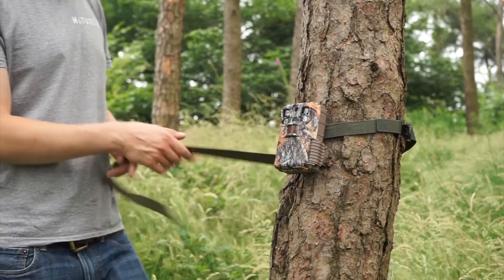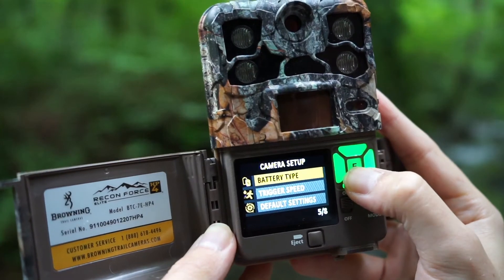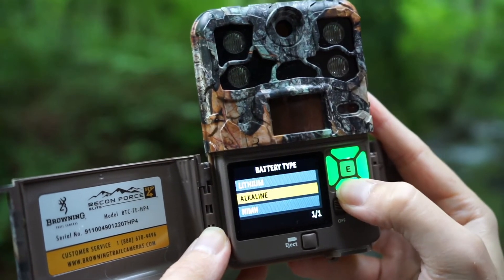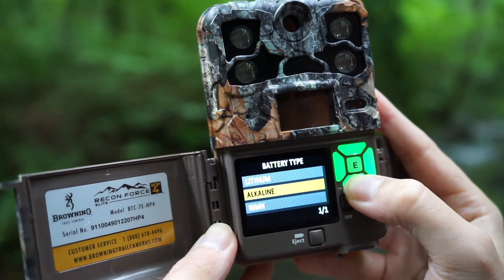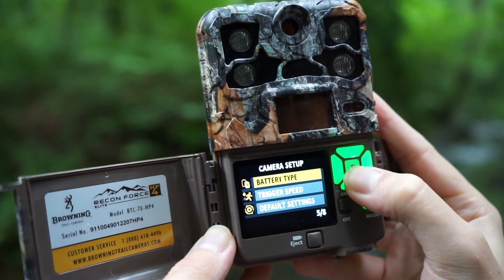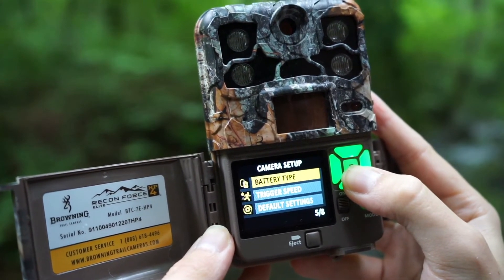Browning Recon Force Elite HP4 overview | NatureSpy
An overview of the Browning Recon Force Elite HP4 wildlife trail camera.